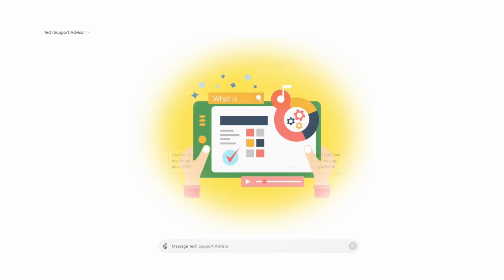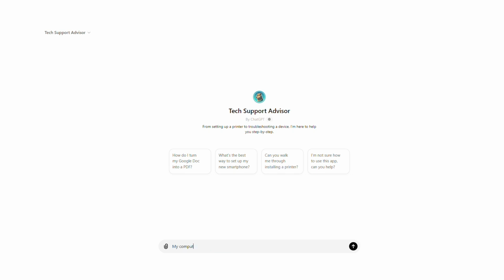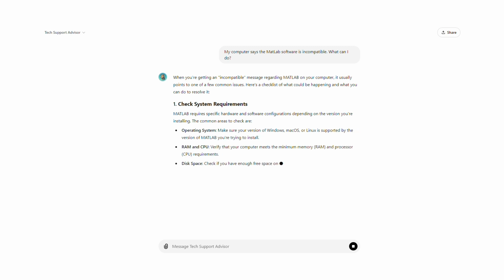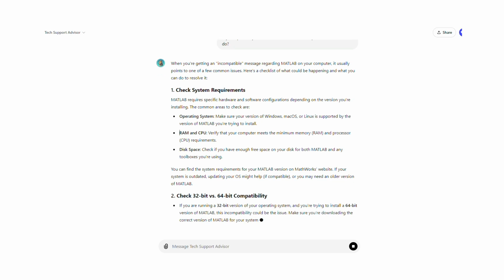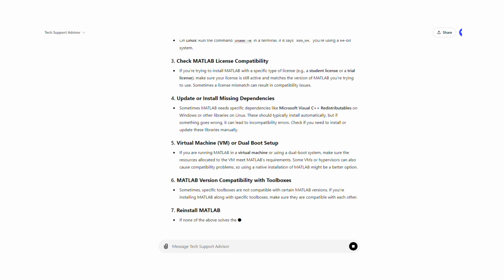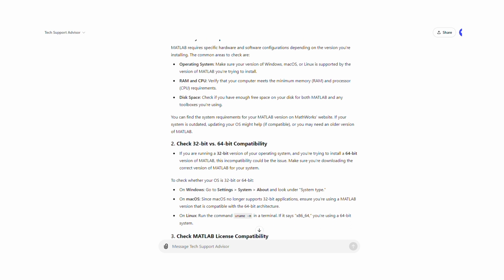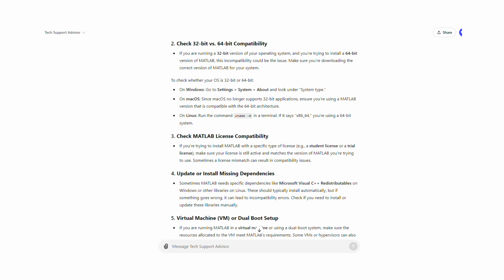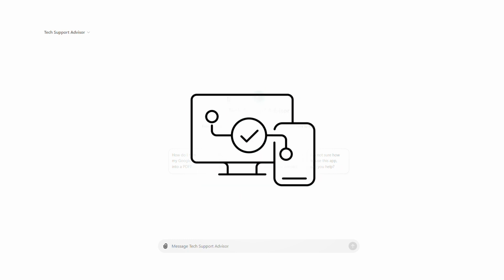AI Expert Shares Top Tech Support Secrets for Easy Troubleshooting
Have you ever been stuck trying to troubleshoot a tech issue, wishing you had a personal tech support agent right there with you? Well, today I have something that might just change the way you solve your tech problems forever.
In today's video, we're diving into Tech Support Advisor-a generative AI tool that can help you troubleshoot tech issues in a fast and efficient way. Imagine having your own tech expert available 24/7 to assist you with common problems. Sounds useful, right? In this video, we'll explore exactly how you can use Tech Support Advisor to make tech troubleshooting easier and stress-free.

🔗 Click the link to access my Linktree for resources, social media profiles, and more exciting content

*Welcome to the Official YouTube Channel of Linda Grasso*

My journey started with a simple belief: technology should drive value, empower people being more productive, and build a sustainable future.

From my early days exploring the power of content to now being ranked as the #1 Female Creator from Italy in the CEOs & Tech Leaders + AI & Machine Learning niches by Favikon, I've embraced every challenge as an opportunity to grow.

Over the years, I've helped 20+ international brands effectively communicate their value on social media, transforming technical details into stories that resonate.